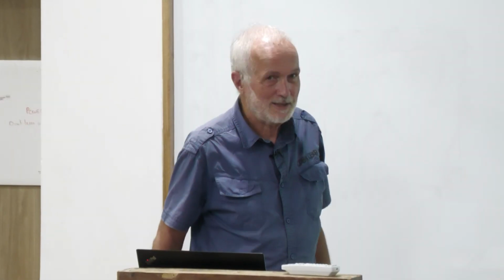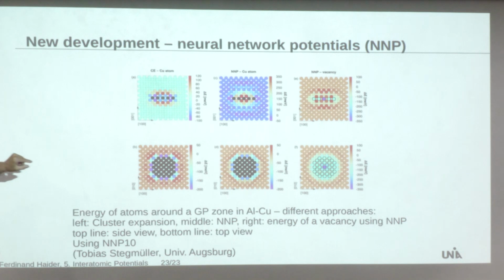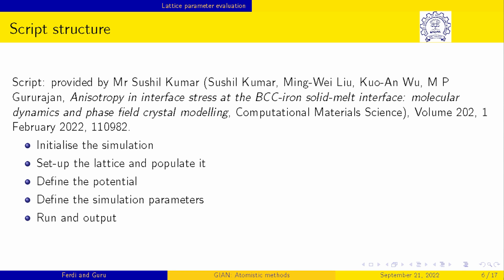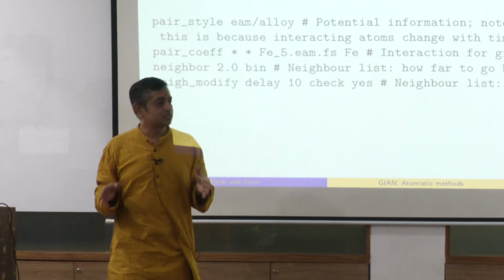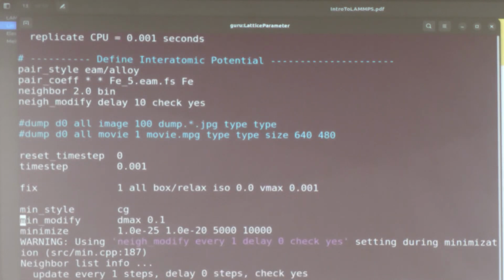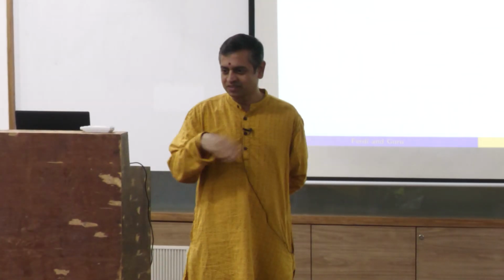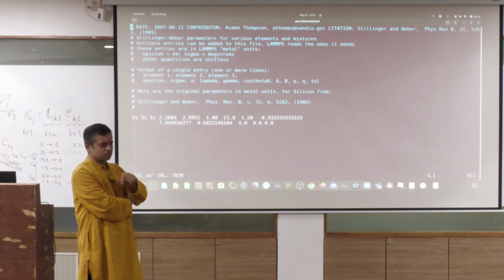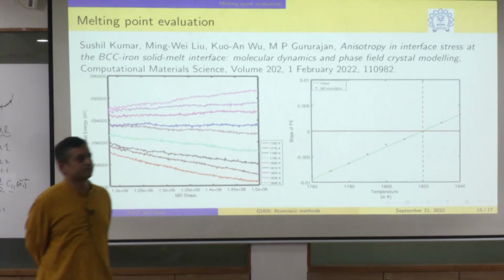Lec-6 Atomistic modelling for microstructure evolution | Prof. Ferdinand Haider, Prof. M P Gururajan